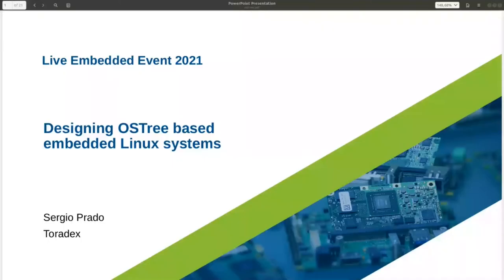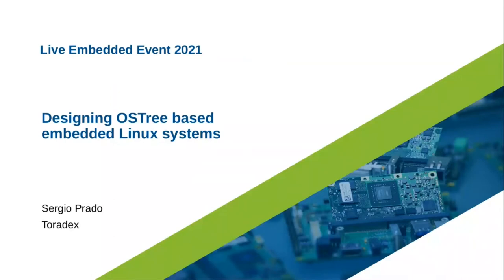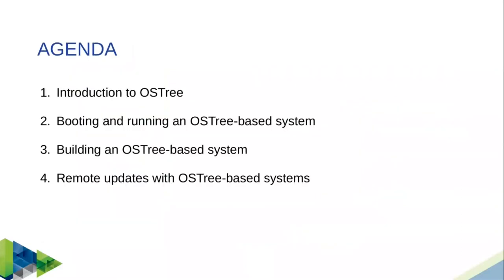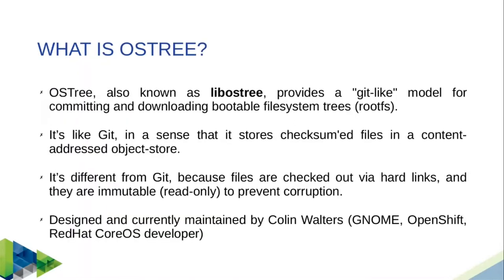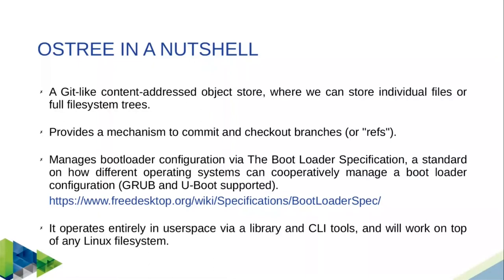[LEE2] Designing OSTree based embedded Linux systems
OSTree (or libostree), also known as the "Git for operating system binaries", is a new and modern approach to develop and maintain complete filesystem trees for Linux-based systems. At its core, is a Git-like content-addressed object store with branches (or "refs") to track complete filesystem trees. And one of its big advantages is on implementing an update system, since it provides transactional (atomic) and delta-based upgrades with rollback support. It has been used in modern package management systems like Flatpak and rpm-ostree, and Linux distributions like Apertis, Endless OS, Fedora CoreOS/Silverblue/IoT and GNOME OS. In this talk, we will dig deeper into how OSTree works, taking a hands-on approach to learn how to use it on embedded Linux designs.

Sergio Prado, TorizonCore Team Lead @Toradex